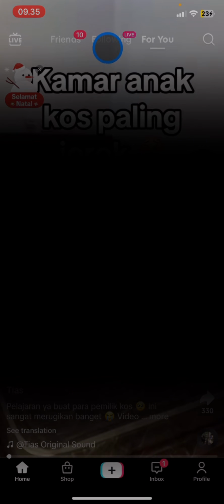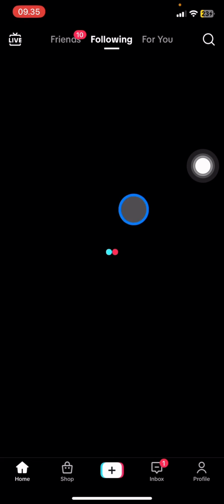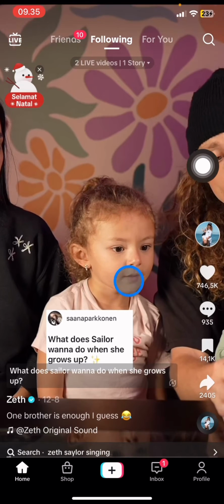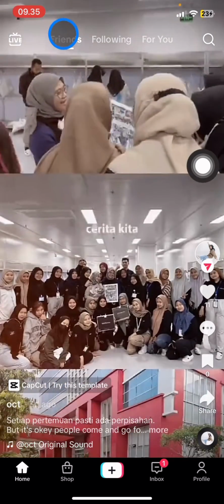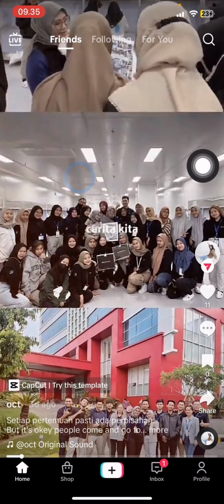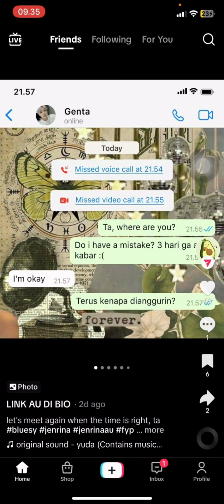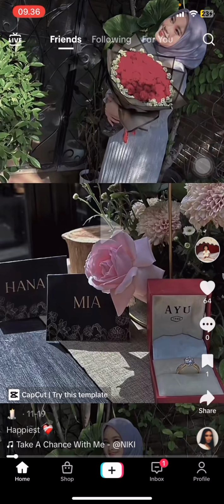How to Check The Newest Content Updates of Your Friends on Tiktok? Keep in Touch with Your Friends!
How's your friend's life going? Chect what the updates from our friend by visiting your friend page. Friends in Tiktok refers to account that follow you, and you follow them back. This video will show you the way to check the newest update of your friend Tiktok.